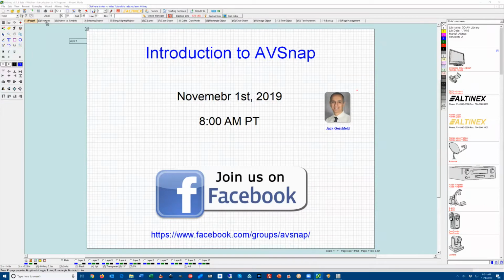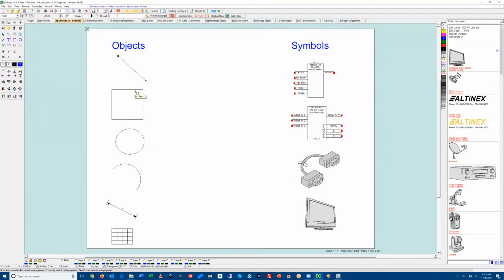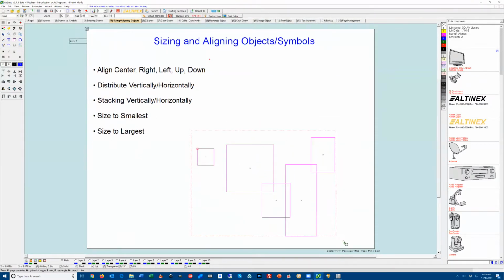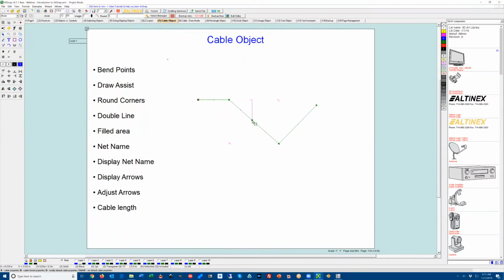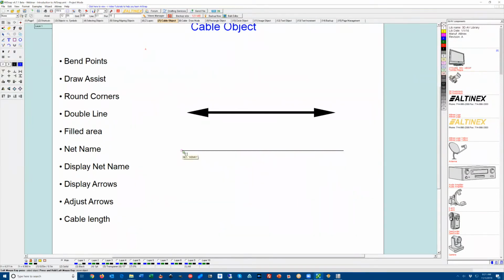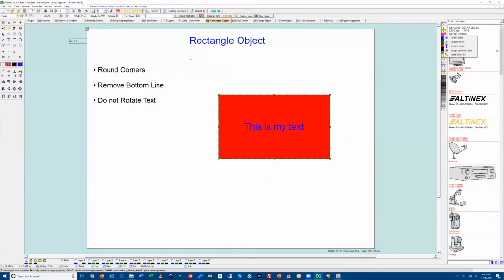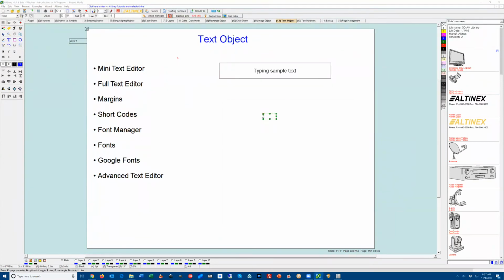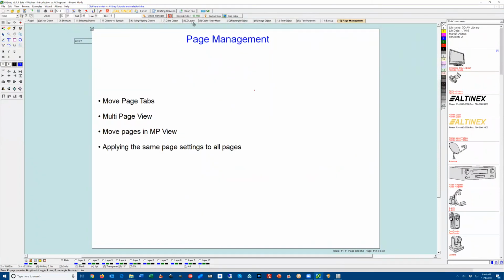Introduction to AVSnap, 20 min Webinar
Basics of AVSnap. If you never used it, start here.